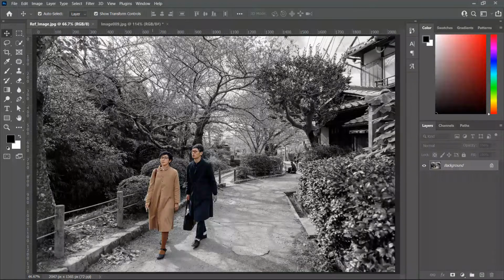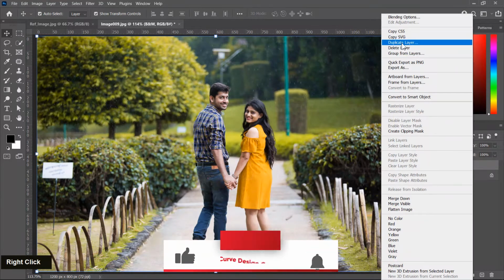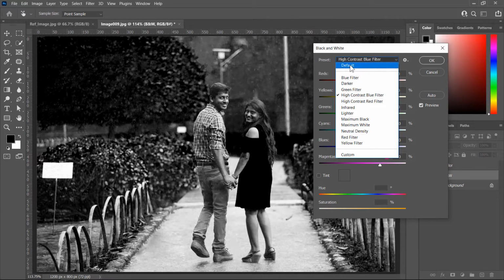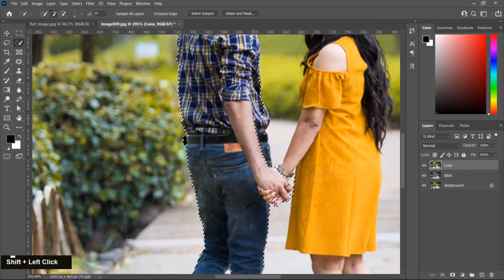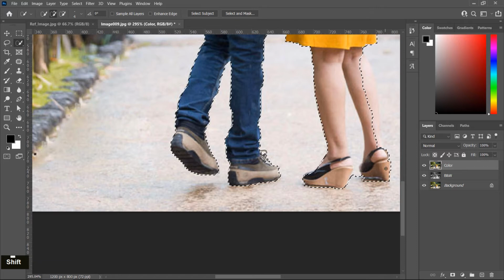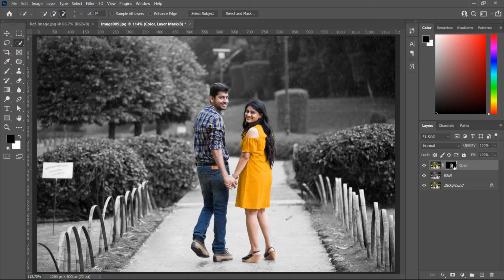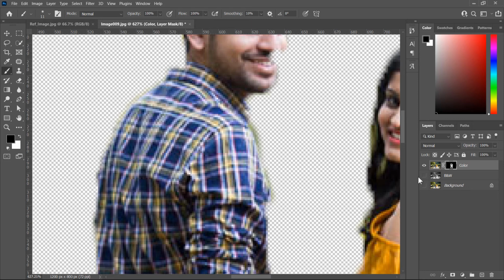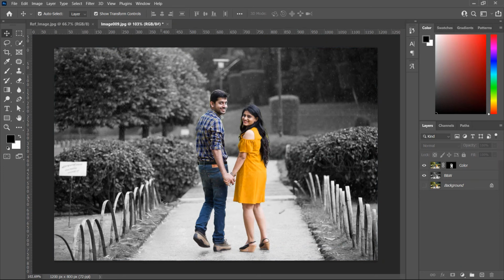Color Splash Effect (Black and White with One Spot Color in Photoshop CC